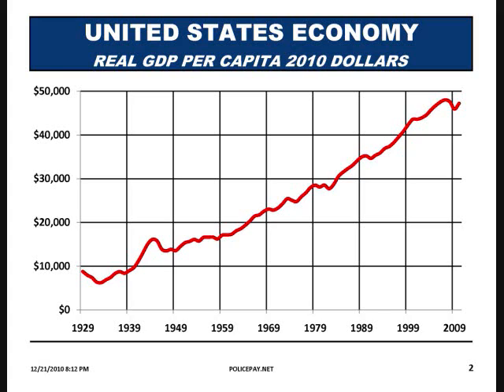UNITED STATES ECONOMY 12-21-2010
A look at the current status of the United States Economy.